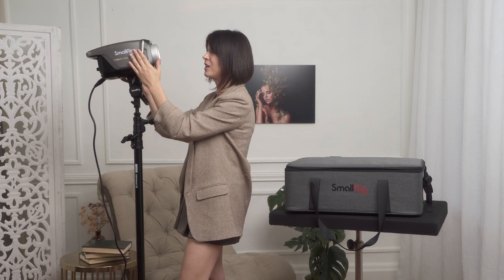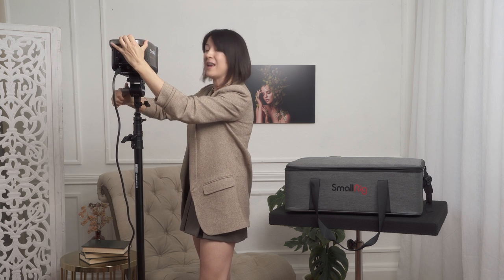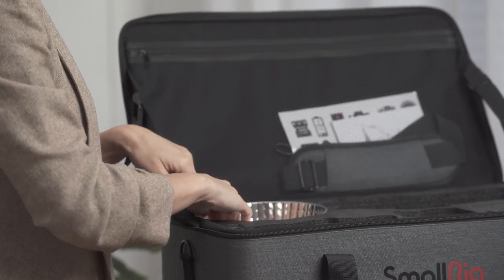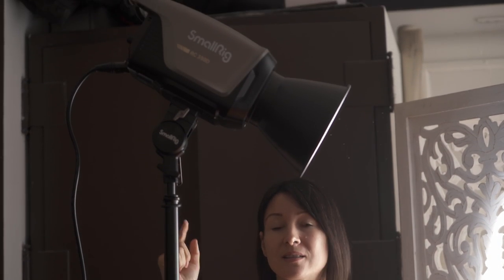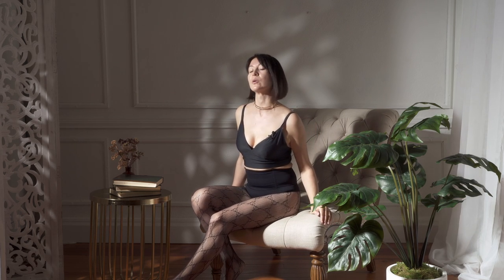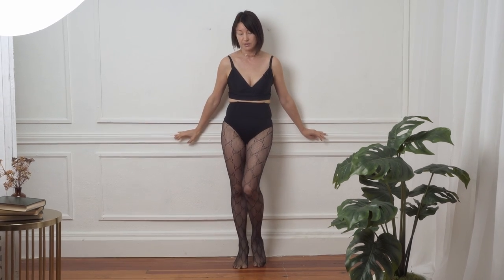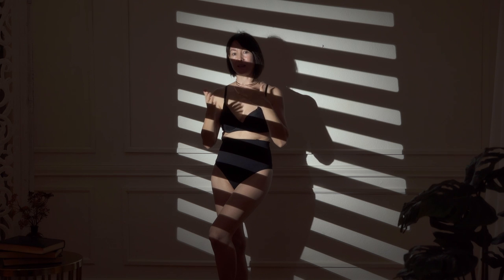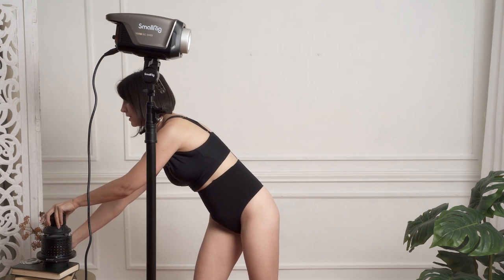SmallRig RC 350D + Self-Portrait Boudoir Test Shoot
Three lighting setup self-boudoir test shoot with SmallRig RC 350D.
Harsh lighting. soft lighting, creative lighting with a powerful continuous light from Small Rig RC 350D. Learn how to use lighting for boudoir photography.

Link to SmallRig RC 350D